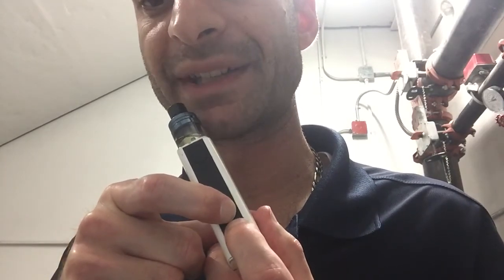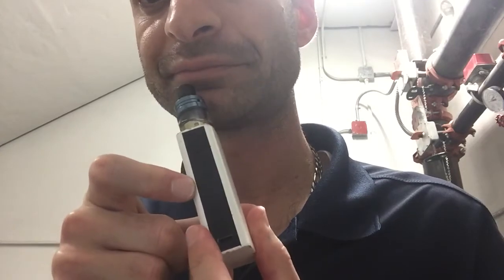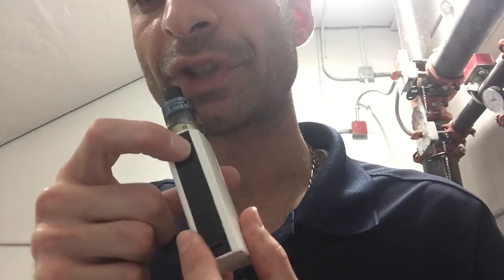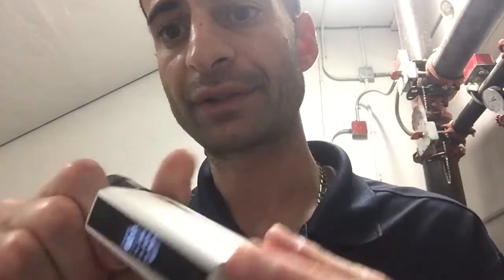joytech evic 2 vape rotate display 80w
rotate display screen flip joytech evic 2 cubis 80watt vape eliquid coil rotation button user guide help